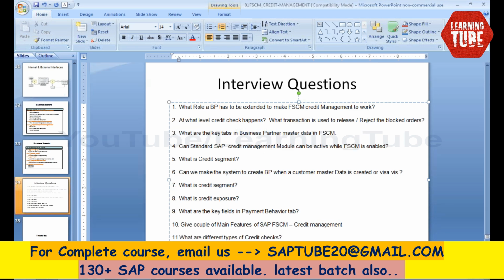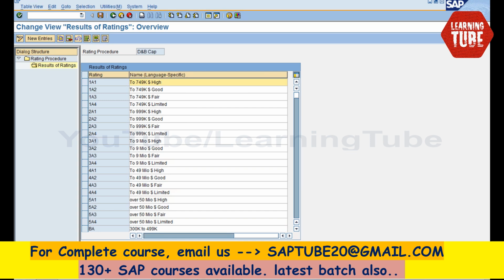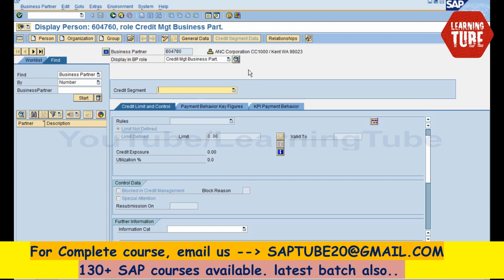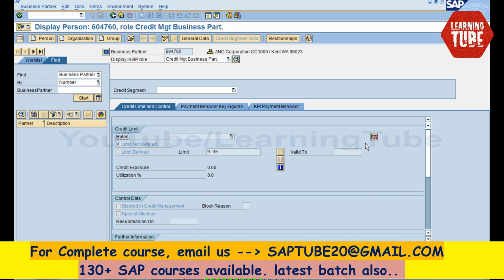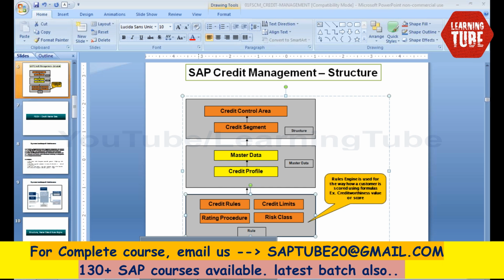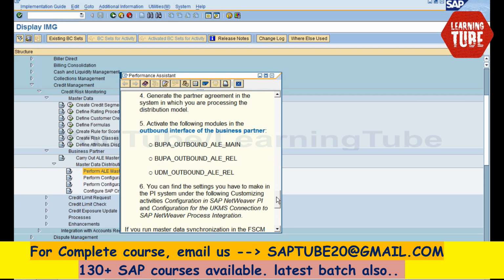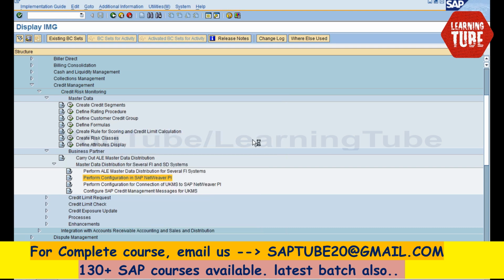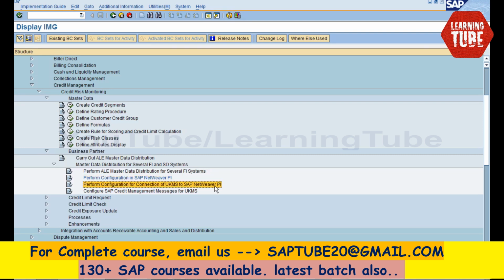SAP Financial Supply Chain Management (FSCM) Training Online || Best SAP FSCM Online Training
What is the salary of SAP FSCM?
The salary of a SAP Fscm Consultant in India varies based on experience, location, company & Industry. On average, SAP Fscm Consultant salaries ranges from ₹5.5 Lakhs to ₹20.0 Lakhs per year.

What is FSCM module in SAP?
SAP Financial Supply Chain Management (FSCM) supports and optimizes all processes along the entire financial value chain – from supplier and customer selection and the payment process to reporting and analysis. Companies benefit from direct positive effects on cash flow and working capital.

 Best SAP FSCM Training in Hyderabad,
SAP S/4 HANA SAP FSCM Training - SastraGeek Solutions, Sap fscm training online free,